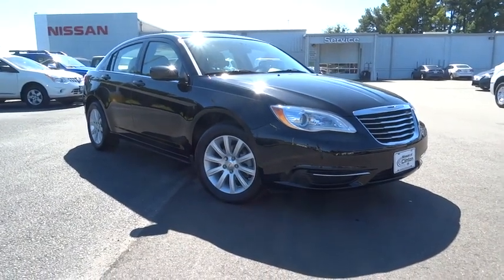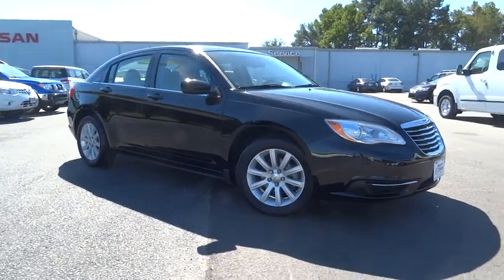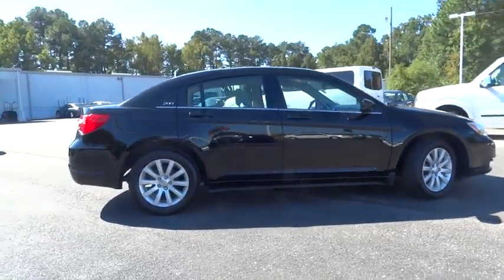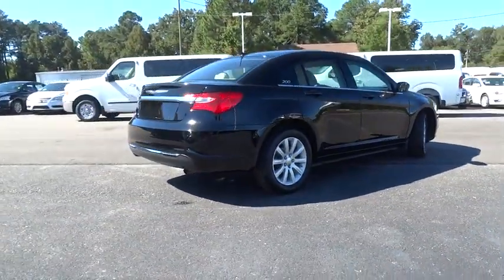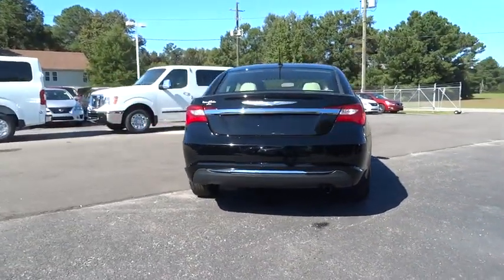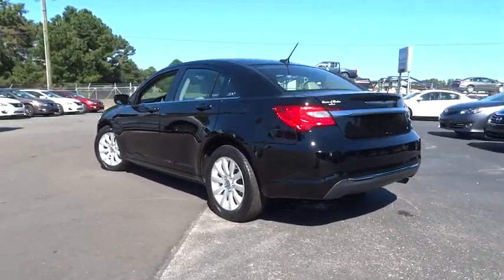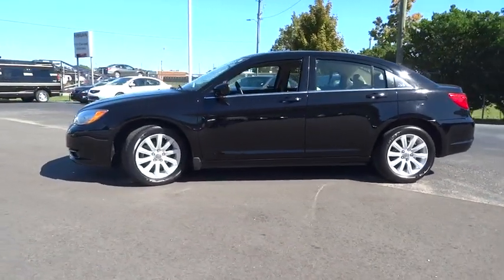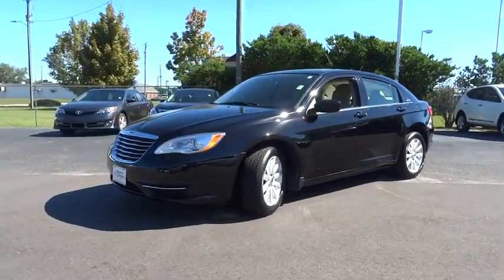2014 Chrysler 200 Clinton, Fayetteville, Goldsboro, Raleigh, Elizabethtown, NC 2777A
2014 Chrysler 200

Body-Colored Power Heated Side Mirrors w/Manual Folding,Leather/Chrome Gear Shift Knob,Radio: Uconnect 130 AM/FM/CD/MP3,Leather/Metal-Look Steering Wheel,4-Wheel Disc Brakes w/4-Wheel ABS  Front Vented Discs  Brake Assist and Hill Hold Control,Tire Specific Low Tire Pressure Warning